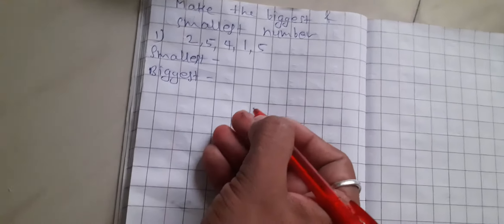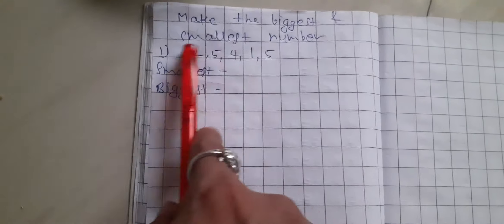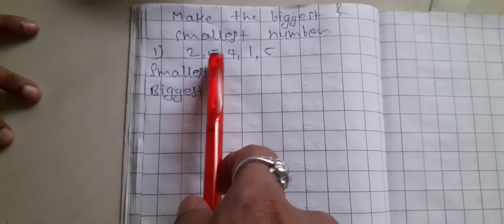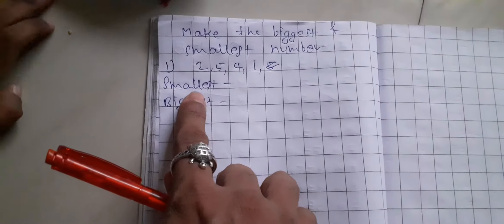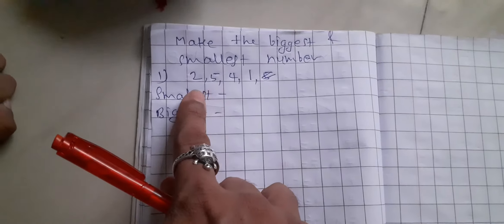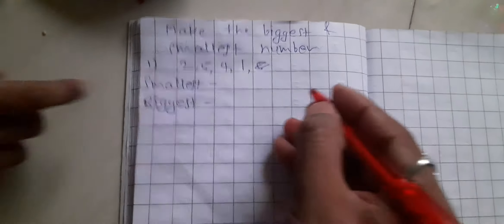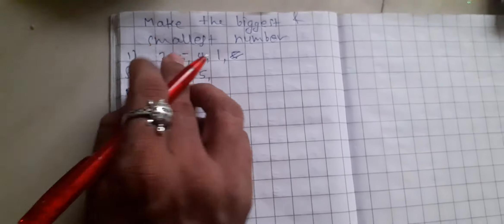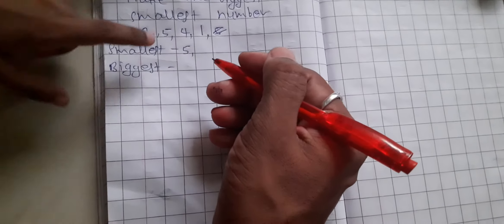RT Notes/1st and 2nd std/ maths